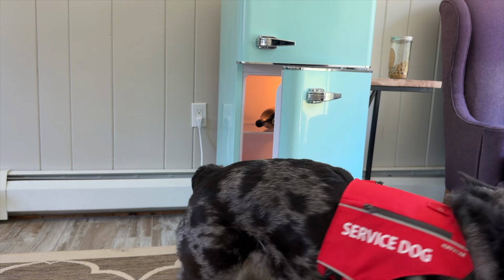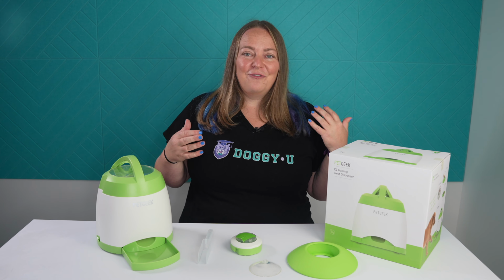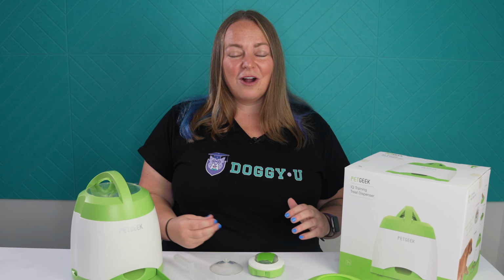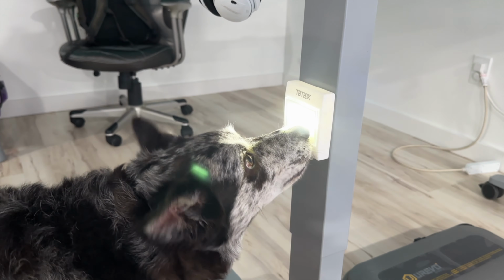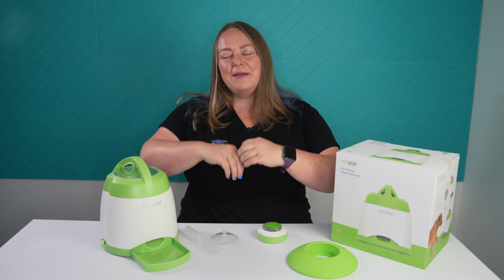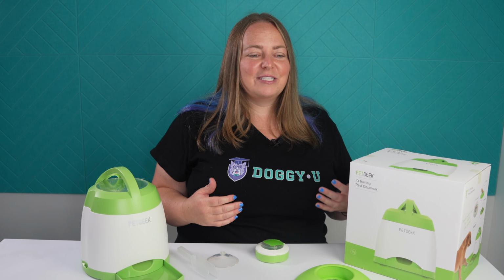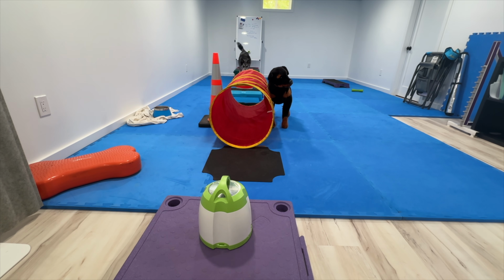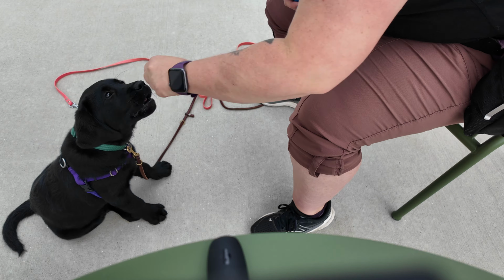Easiest Service Dog Training Tool! Train Alerts, Lights, Closing Doors + Help w/ Mobility & Timing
🤖 Remote Treat Dispensing Machine

Do you want to help make training tasks to your service dog easier? Do you sometimes struggle with the dexterity necessary to treat your dog efficiently? In this video I'll show you this inexpensive food robot that you can use to train tasks that require nose pushes from your dog like service dog nose-boop alerts, pushing closed doors and drawers, and pushing mobility buttons or buttons that call for help.

I'll also show you how using a training tool like this can help improve your timing, and treat delivery to your dog, especially if you struggle with physically manipulating treats.

There's so many uses for this training tool and I'm so excited to show you some ways that you can use this food dispensing machine to make your service dog training better!

Training Treats:
👉🏽 Happy Howies Meat Log
👉🏽 Beef Liver
👉🏽 Vital Essentials

Treat Pouches:
👉🏽 Ollydog Large Adventure Pouch
👉🏽 Ollydog small treat pouch
👉🏽 Ruffwear Fanny Pouch
👉🏽 Ruffwear Treat Pouch

My Favorite Dog Training Books:

Leashes
👉🏽 Bold Lead Design Leather
👉🏽 Blue-9 Multi-Function Leash